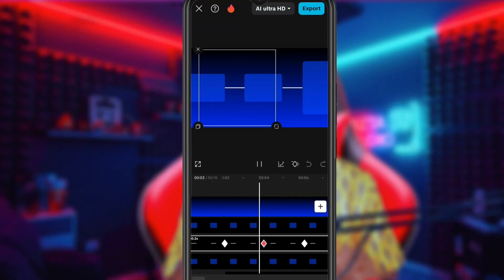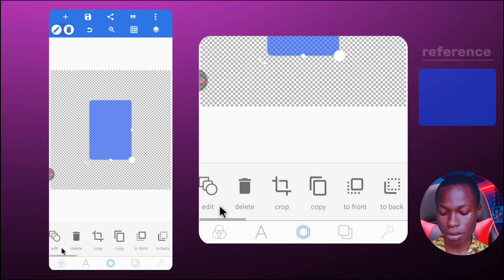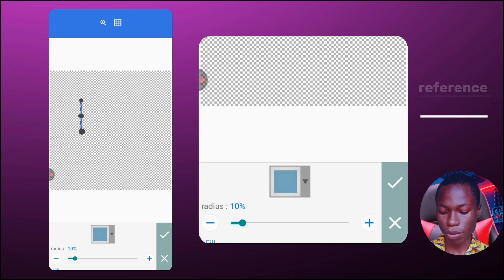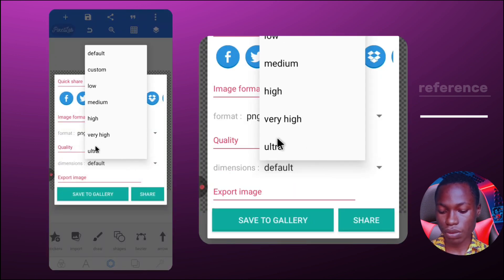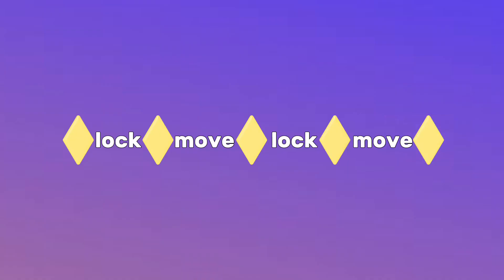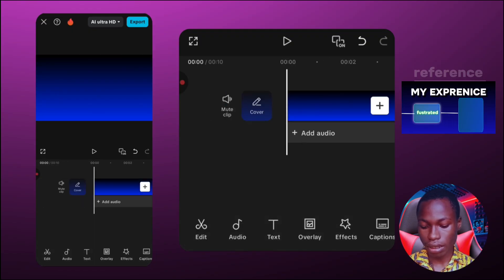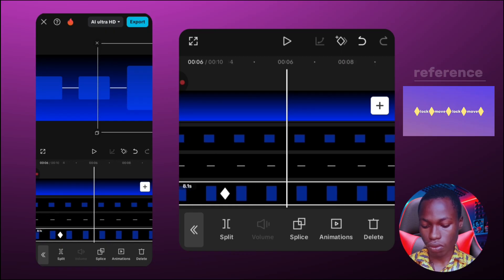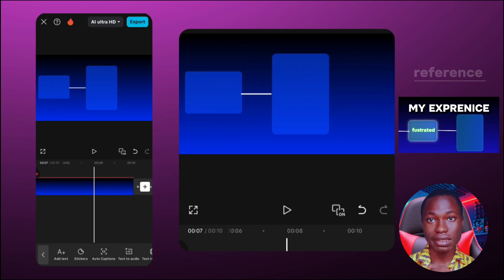Simple Motion Graphic on Phone — Step-by-Step (no PC)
how to create motion graphics on your phone, how to animate in CapCut using keyframes, or how to design graphic elements from scratch with PixelLab, this video is for you. In this tutorial, I recreated a full motion graphic entirely on mobile—starting from scratch with custom elements designed in PixelLab and then fully animated in CapCut using keyframe tools.

You’ll see how I built the design from scratch, layered the elements, and animated everything using only my phone. Whether you’re into mobile video editing, CapCut motion design, or want to level up your content creation using free mobile tools, this guide is packed with value.

Video Chapters:
00:00 – What I’m Recreating Today
00:24 – Designing All the Graphic Elements
00:27 – Creating the first element
01:41 – Creating the second element
02:25 – Creating the third element
03:36 – Creating the background
05:02 – Animating Everything with Keyframes
05:15 - Cheat code
11:56 – Final Motion Graphic Preview